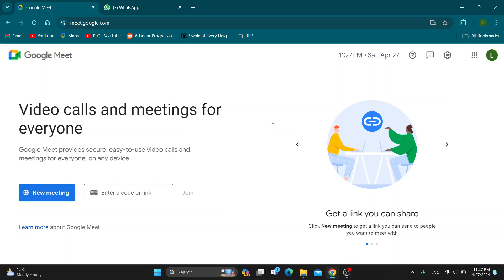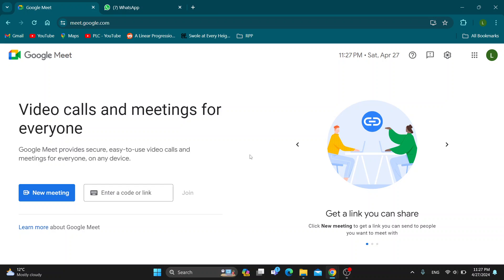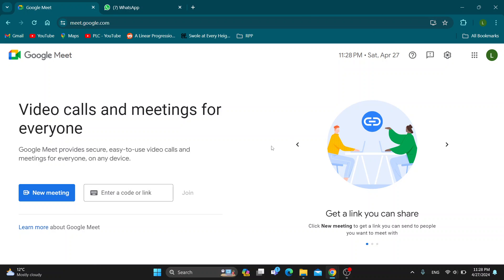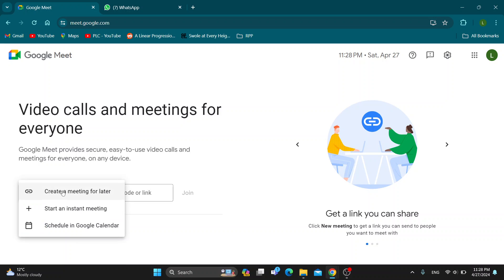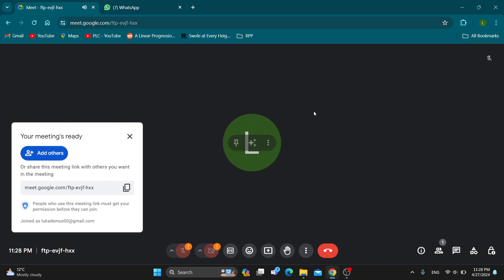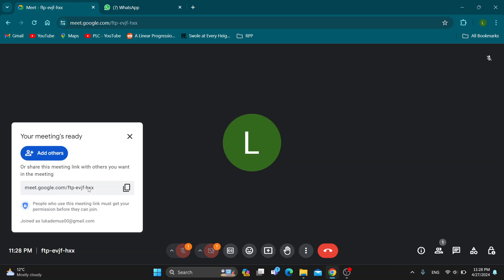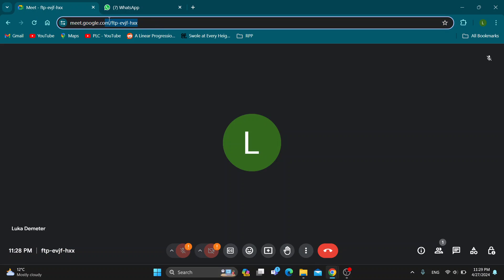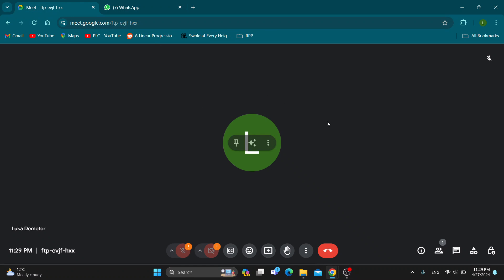How To Send Google Meet Link In WhatsApp Tutorial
Today we talk about send google meet link in whatsapp,how to share google meet link,how to use google meet,how to share google meet link on whatsapp,share google meet link